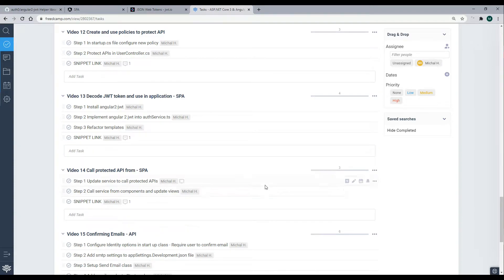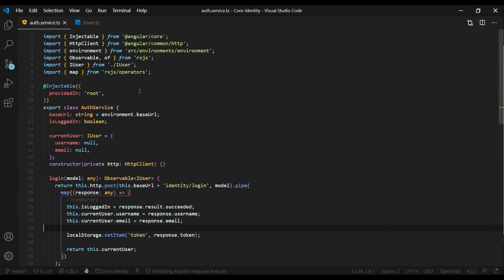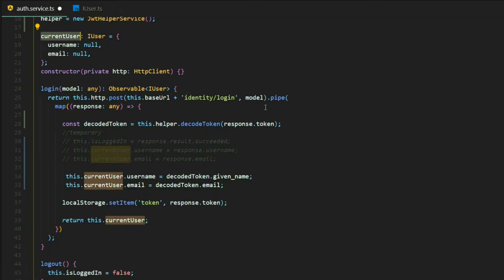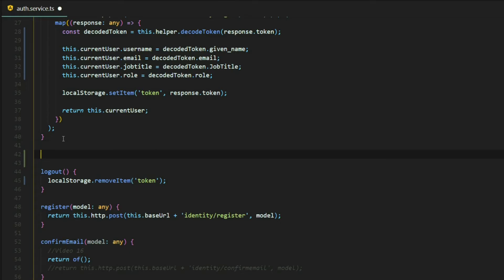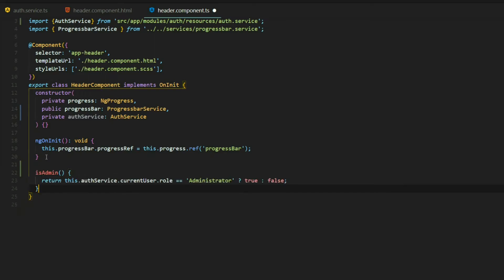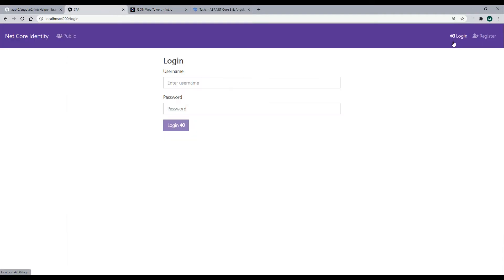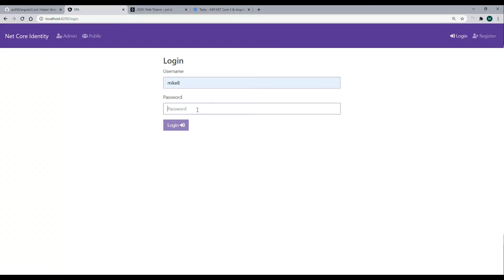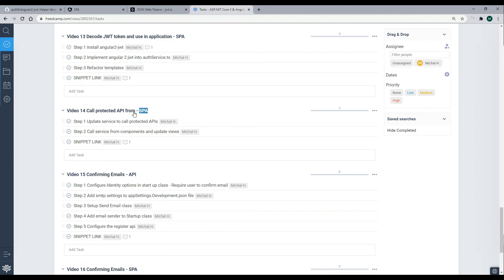Video 13 Decode JWT token in Angular Application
In this video, We decode JWT tokens in the Angular application.
We use a package called angular2-jwt to decode the token.